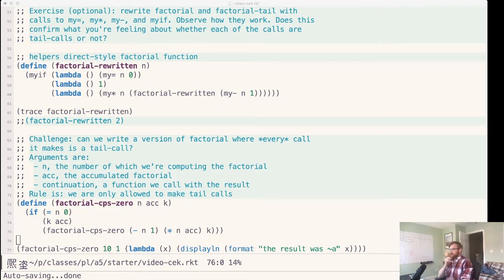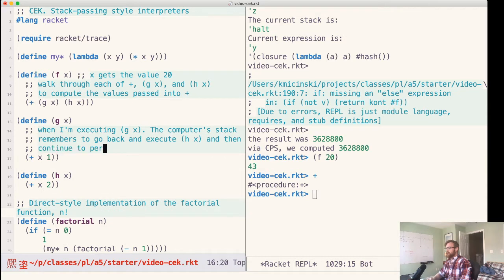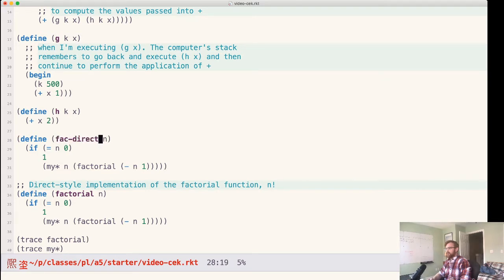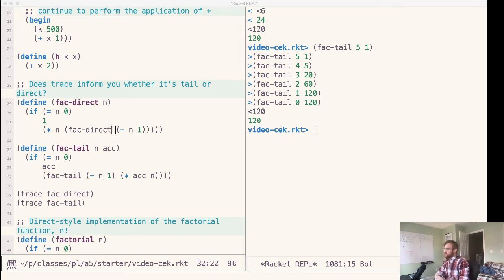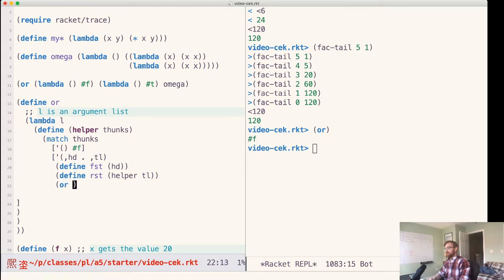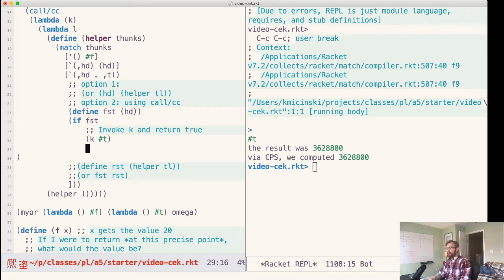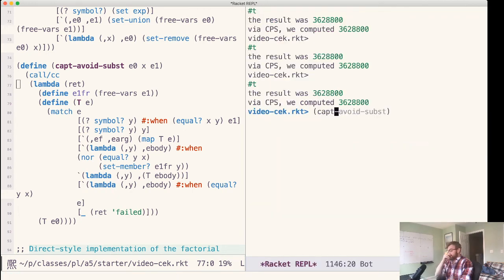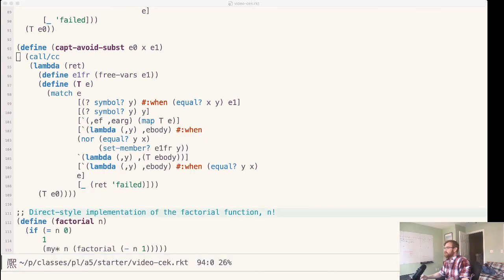CIS352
CIS352, April 9, 2019